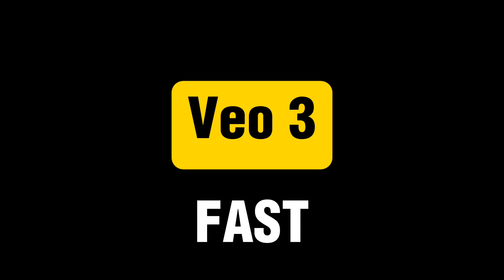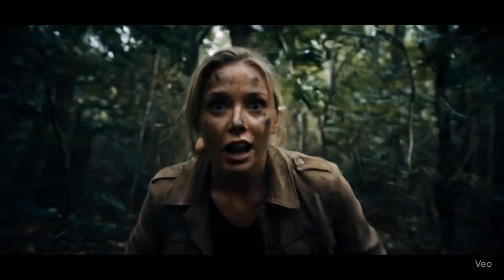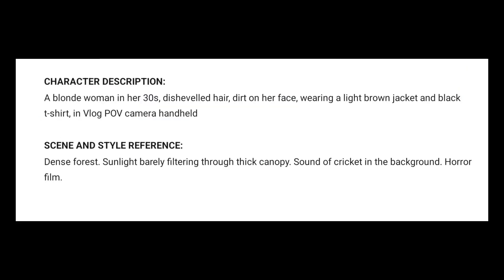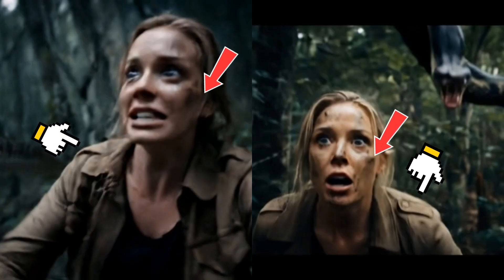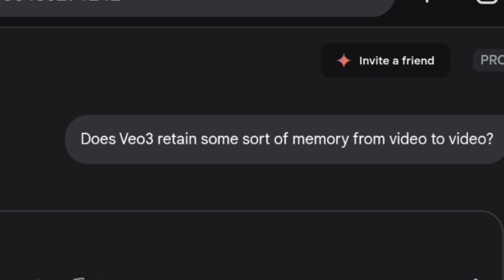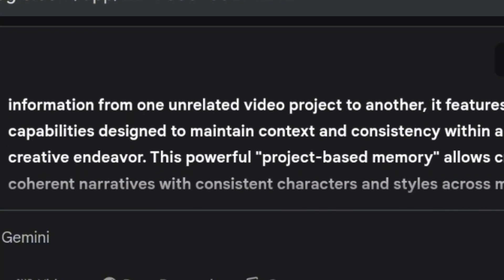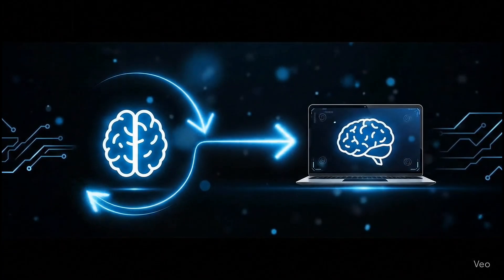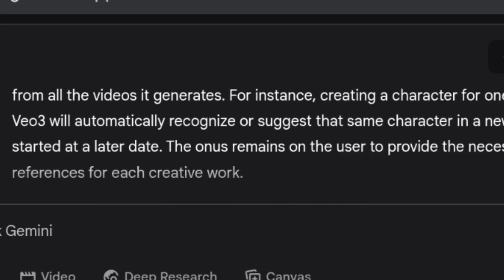Create Consistent Character and Voice with Veo 3 (No Image Needed!)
💥Want to keep your AI character consistent across multiple video scenes — same voice, same look, no reference image in Veo 3? In this tutorial, I’ll show you how to do exactly that using Veo 3 Fast via Gemini or Google Flow.

➡️You’ll learn:
1. How to maintain character and voice consistency
2. Why it’s important to stay in the same chat or project
3. Tips to avoid losing visual coherence between clips
4. A step-by-step walkthrough with real examples

Whether you're running a faceless YouTube channel or experimenting with AI storytelling, this guide will help you create smooth, professional results.

Here's a recap:
    ■Log in to Gemini or Google Flow and choose Veo 3 Fast. You can of course use Veo3 Quality in Flow.
    ■Type in your prompt for the video you want to create. Write a detailed description of the character first, and end with a description of the scene and style.
    ■Repeat the same process for other clips.
    ■Try to create the whole video in one continuous session.

⚠️IMPORTANT NOTE: Please remember that AI video generation, specifically text-to-video, is an amazing but still emerging technology. The methods in this video will greatly increase your chances of getting a consistent character, but it may not be 100% perfect on every try. Sometimes you may need to re-roll a prompt a few times to get the desired result. Thanks for your understanding and happy creating!

❓Have questions? Drop them in the comments and I’ll help you out!

Timestamps:
00:00 Intro
00:22 Prompting guide
01:03 Key to maintain consistency
01:19 Does Veo 3 has memory?
01:55 Conclusion